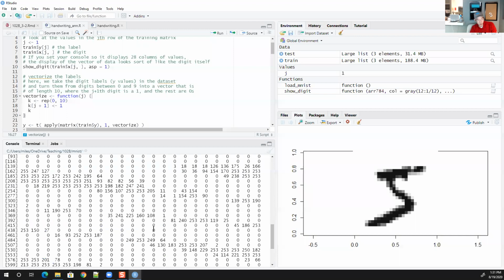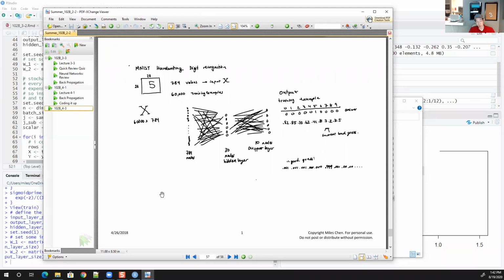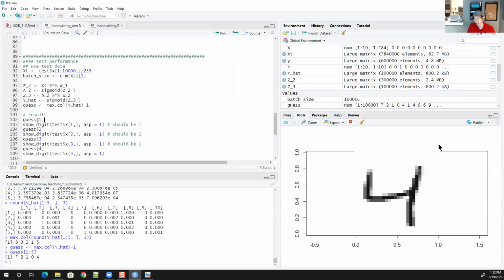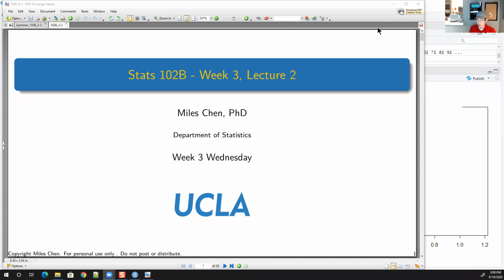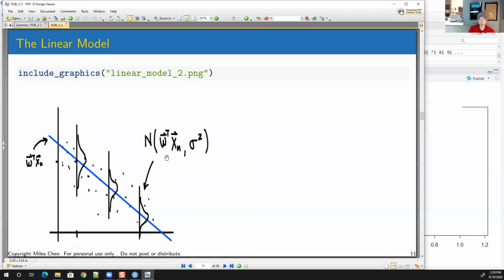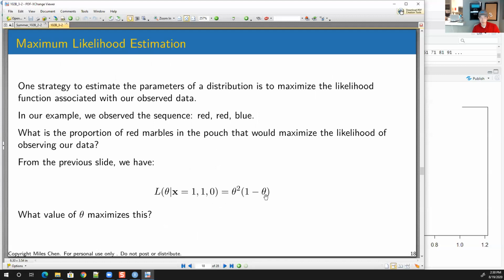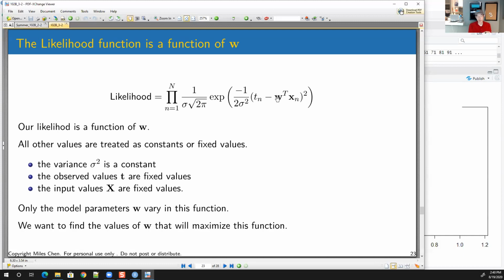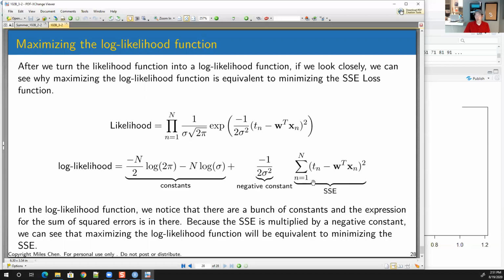Stats 102B Week 3 Wednesday Part 2